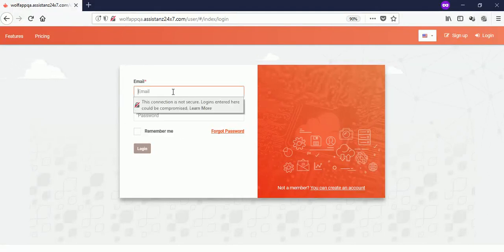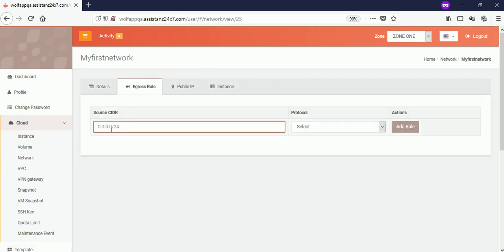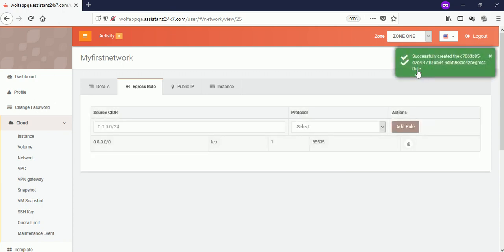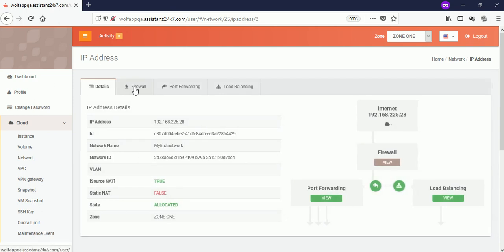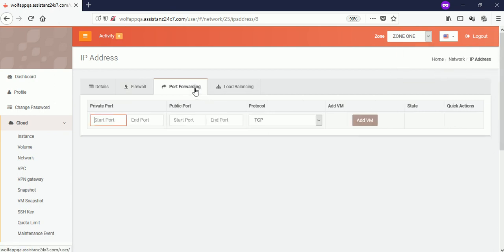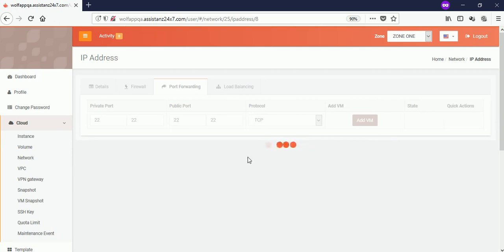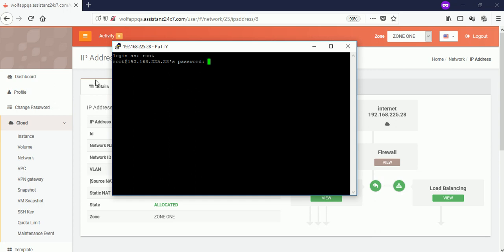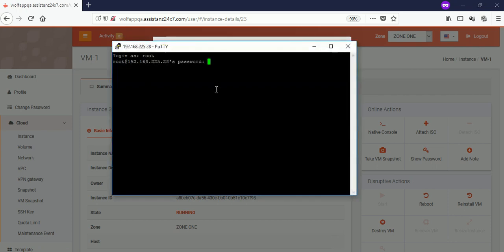Stackbill Cloud Management Portal : How to enable public access to VM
StackBill - The Pioneer  in Cloud Management Portal (CMP) Exclusively built on top of Apache Cloud Stack

This Video Explains How to enable public access to VM (Stackbill)

cloudservices